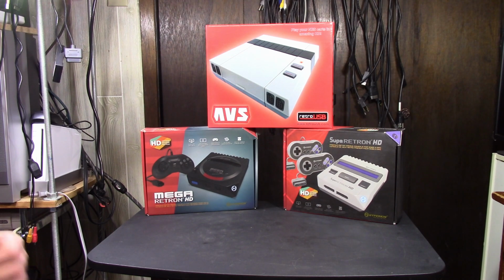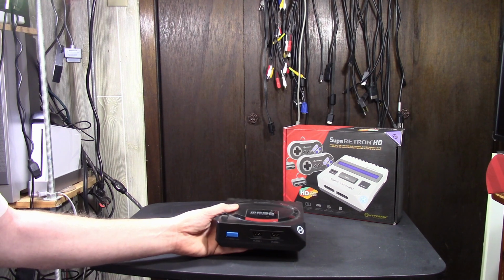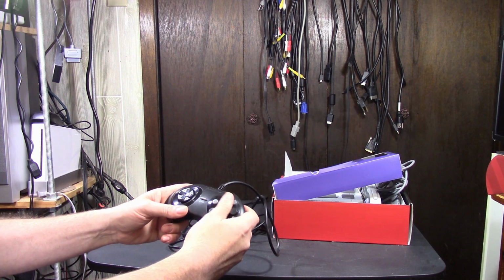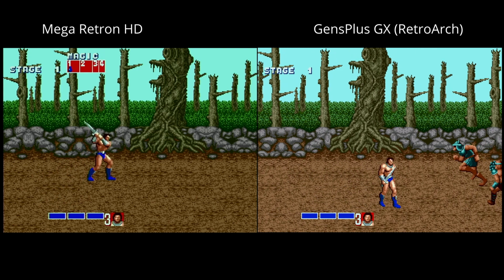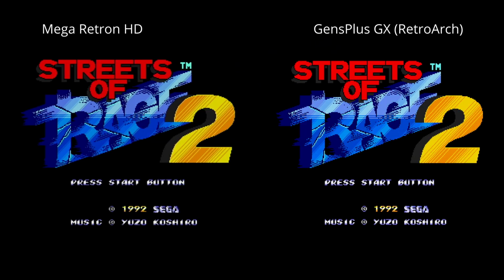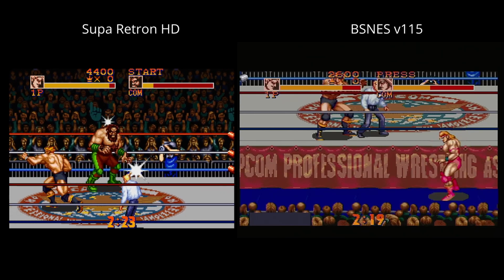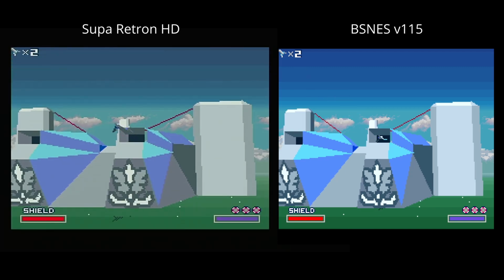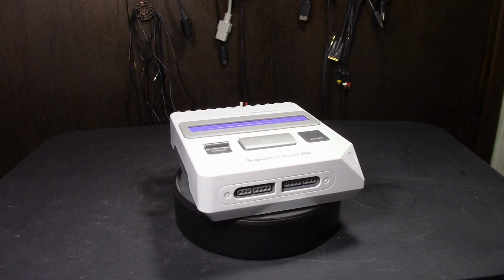Retzone Review | Are these budget consoles worth it?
In this review, we look at the Hyperkin Supa Retron HD and the Mega Retron HD HDMI consoles and see if they are worth it.

Visit us at retzone.ca!